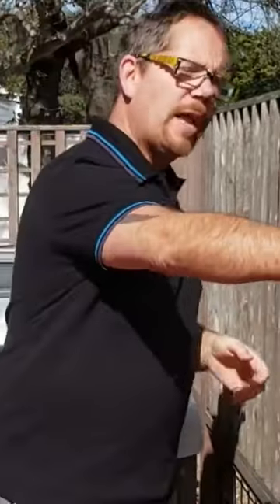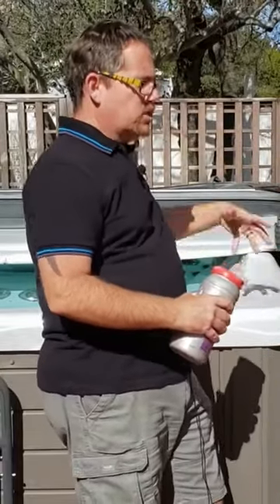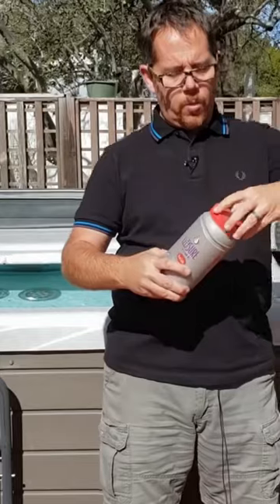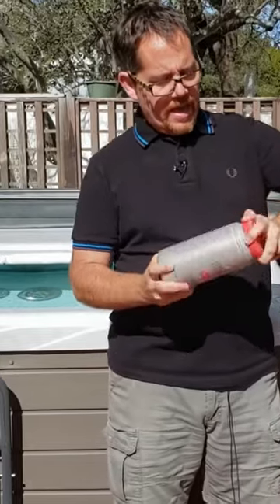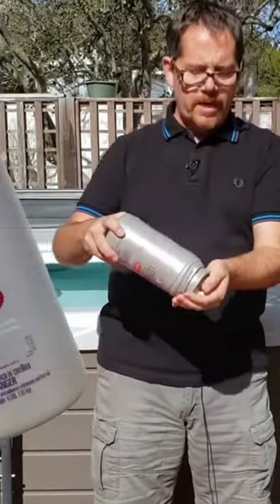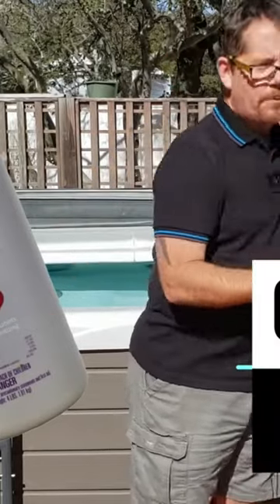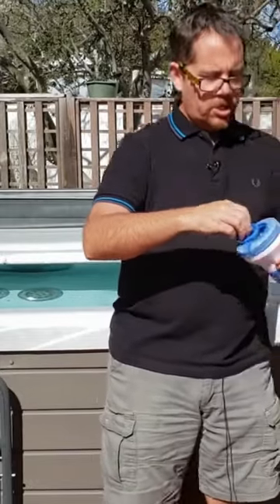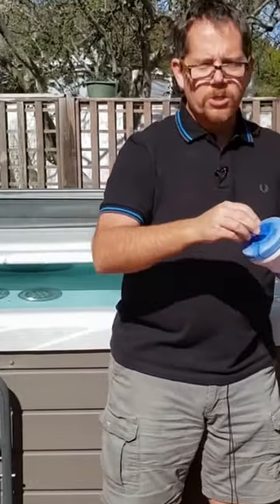Bromine Sanitizer for a Hot Tub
Some people use chlorine to sanitize their hot tubs while others use bromine (and there are also a few alternative products too). Here's why I prefer bromine sanitizer for my hot tub.